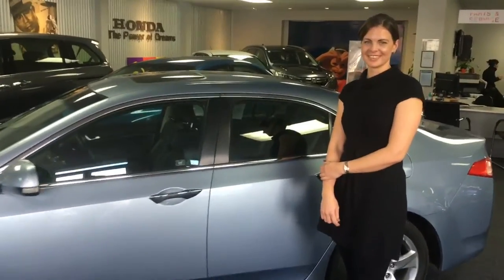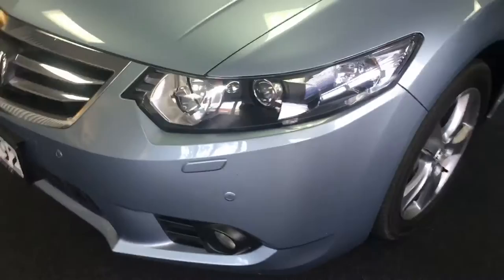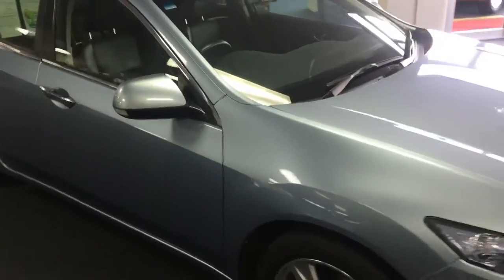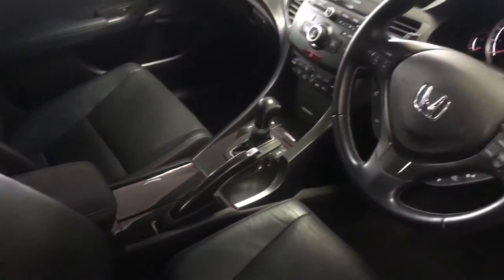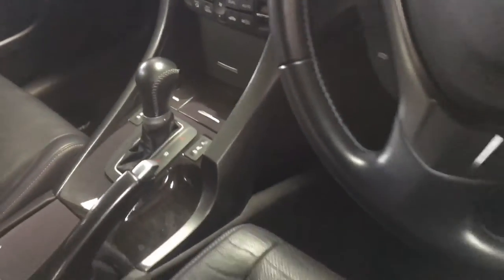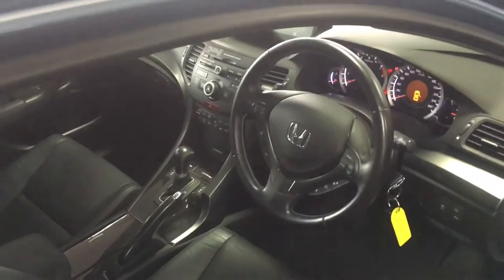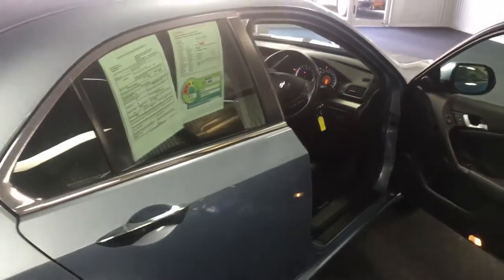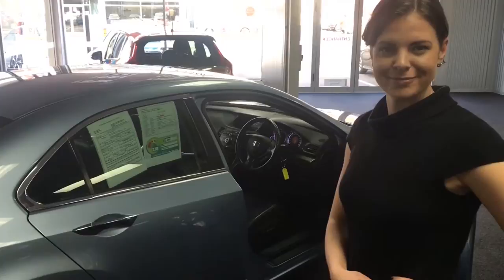2011 Honda Accord represents some great economy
The Honda Accord is a fantastic sedan packed with many features on the cutting edge of the technology of the day. This 2011 Honda Accord is no different. Olivia from Bowater Honda shows us through this very low kms example we have for sale right now that is full of technology you would be fortunate to get on many of today's current models.